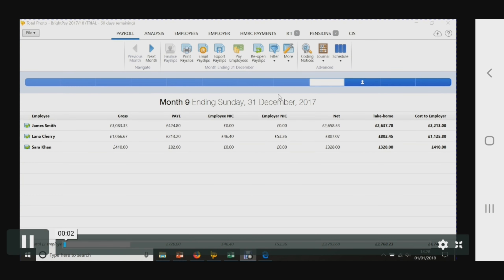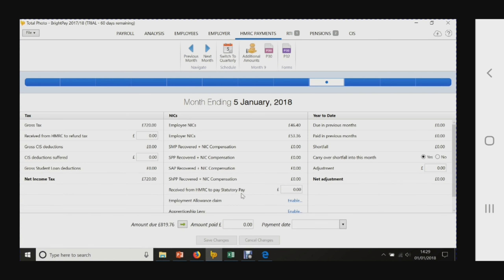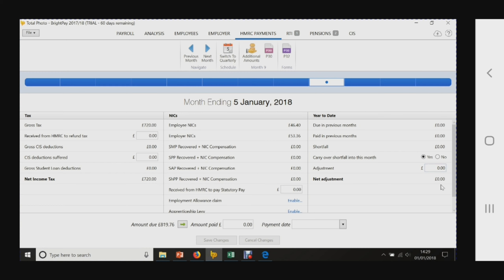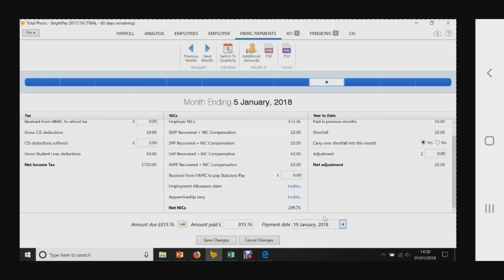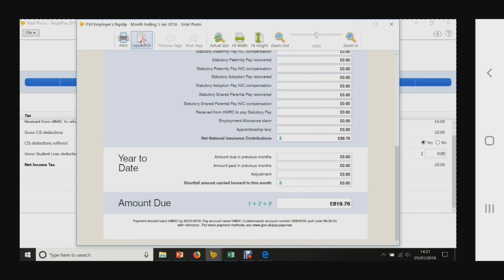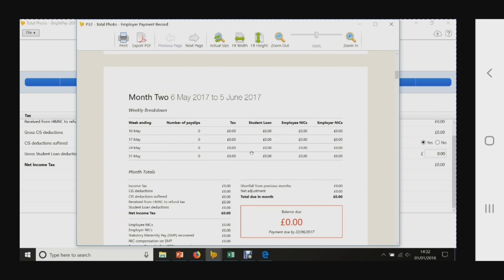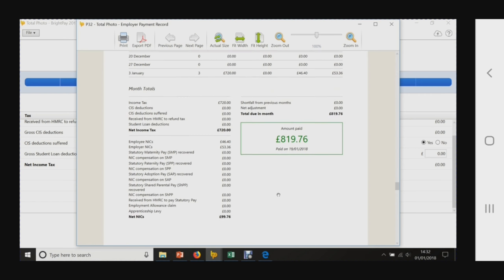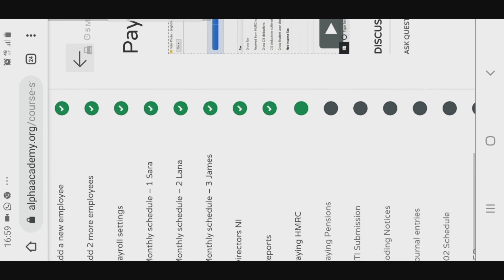Paying to HMRC